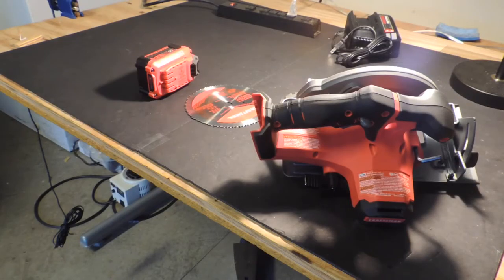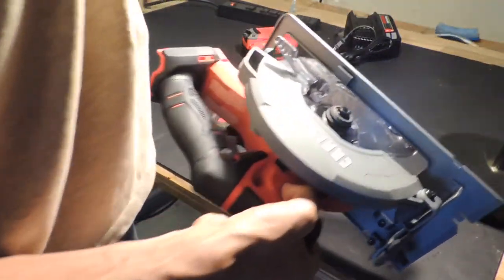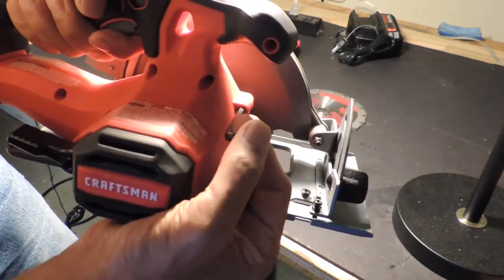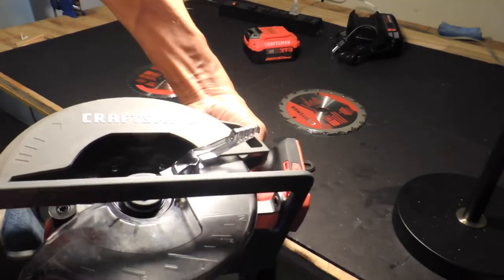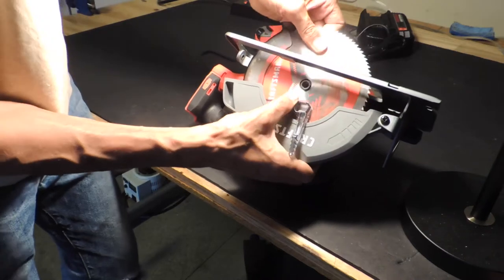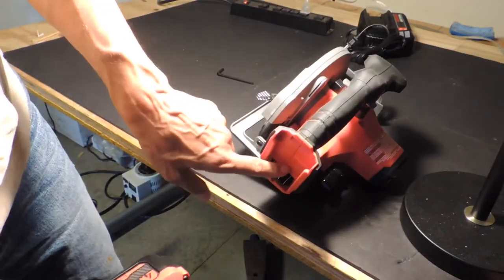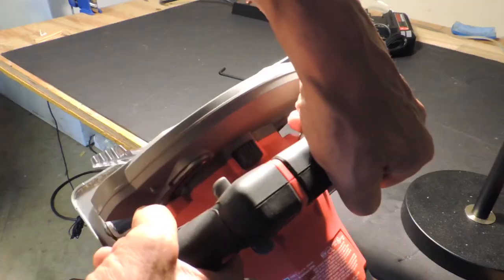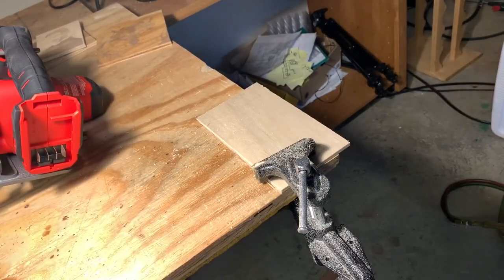Beginners Guide Unboxing and Using a Circular Saw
I am a complete beginner to using a circular saw. In this video I share with you my beginners experience unboxing, setting up and using a cordless 6.5 inch circular saw. This happens to be the Craftsman 20V cordless circular saw.

The grounding connection is only recommended during the dry winter months to avoid static discharge damaging the board. Otherwise not really necessary.

Here

and here